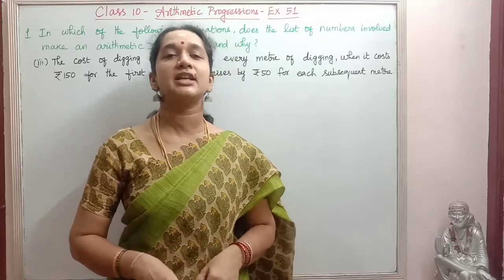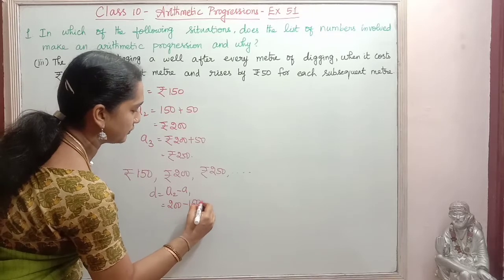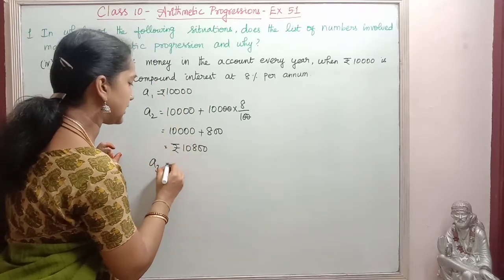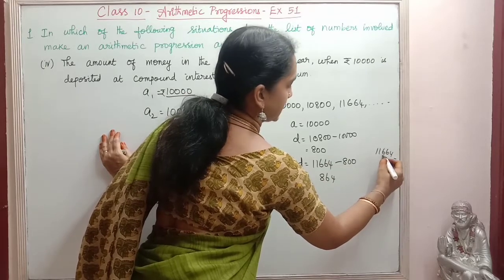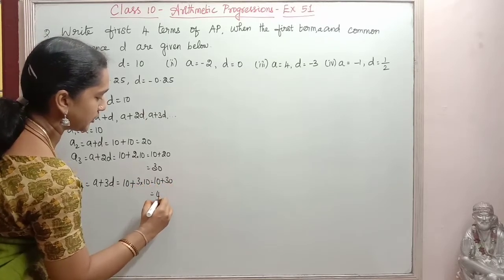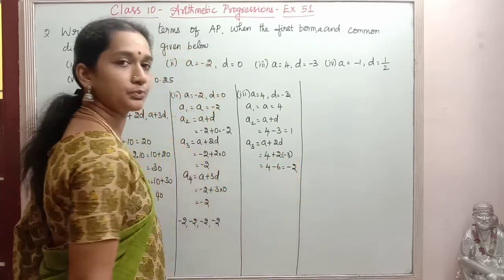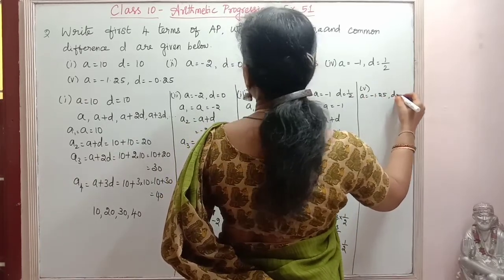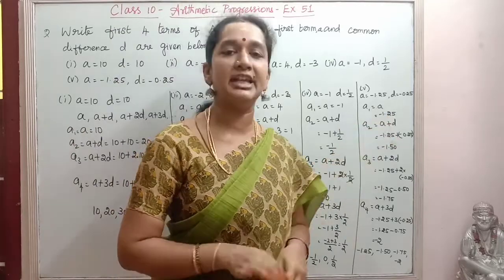CBSE Class 10 Arithmetic Progression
CBSE Class 10 Arithmetic Progression Ex No - 5.1